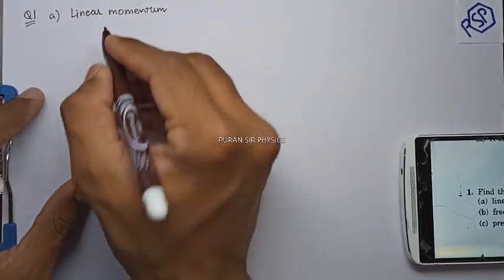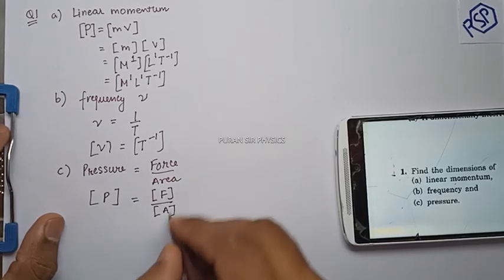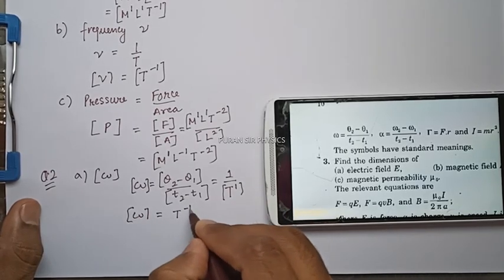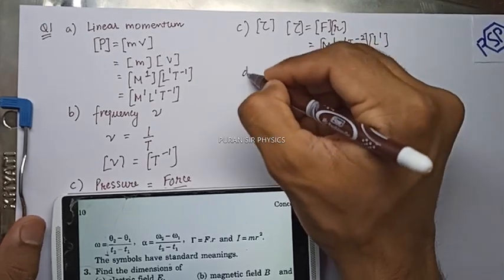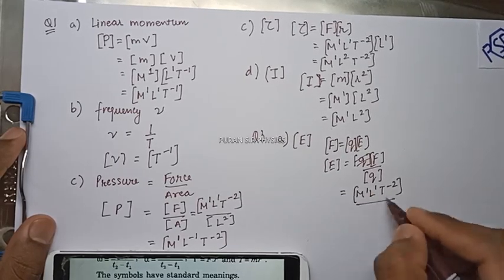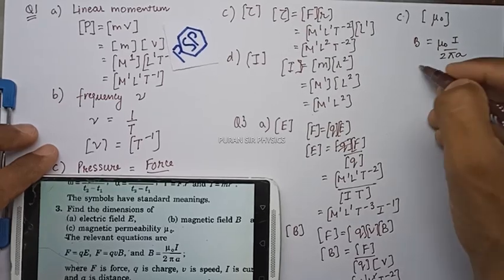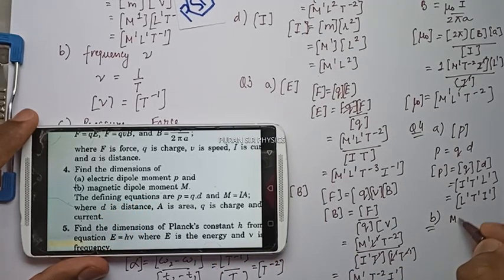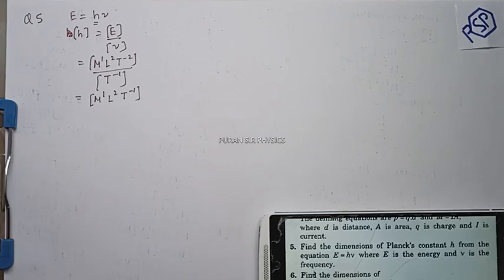HC VERMA | INTRODUCTION TO PHYSICS | CHAPTER 1 | Q1-Q5 | SOLUTIONS